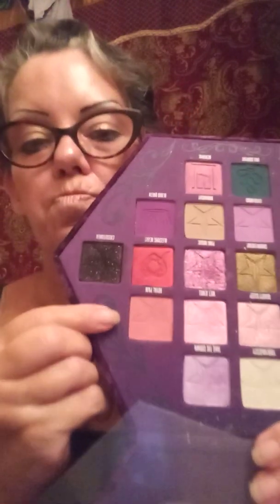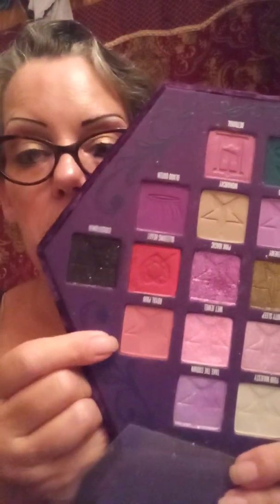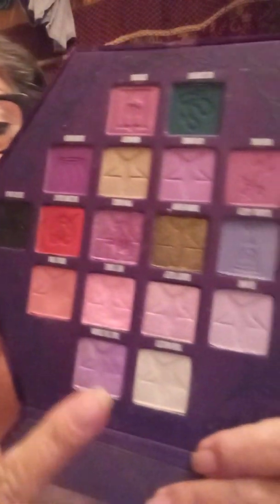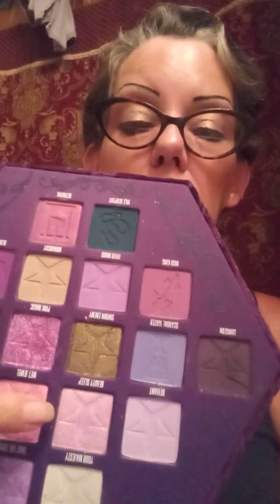MAKE-UP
my daily life